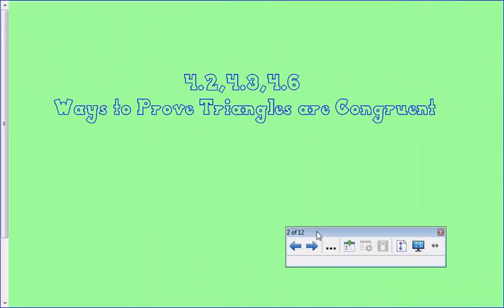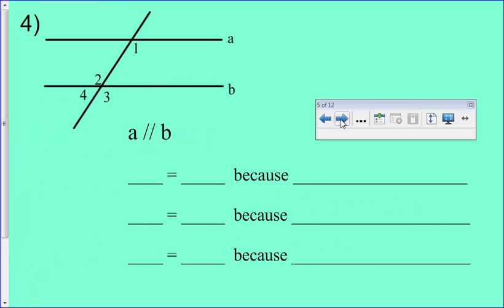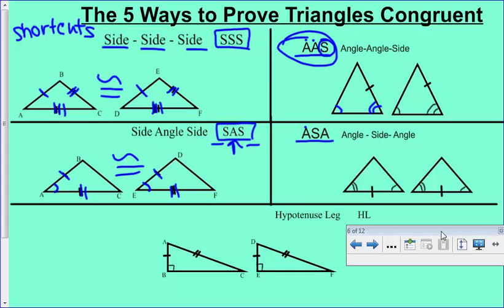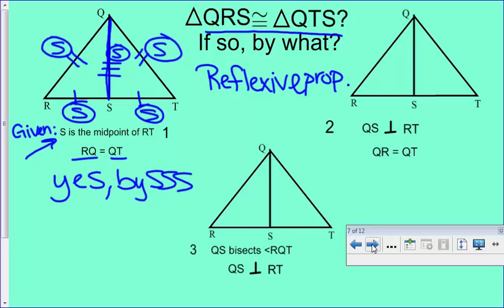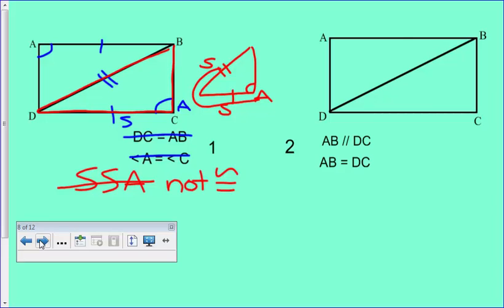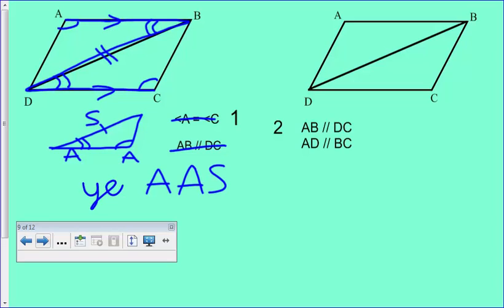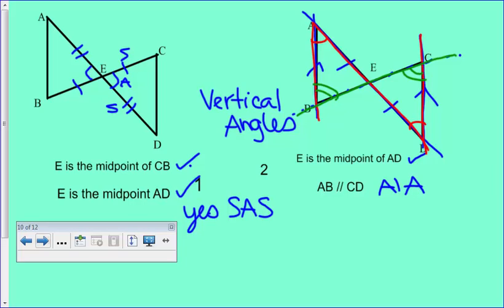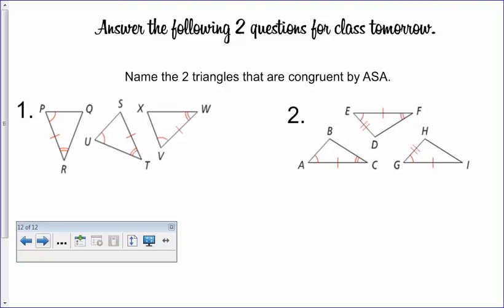4 2,4 3, and 4 6